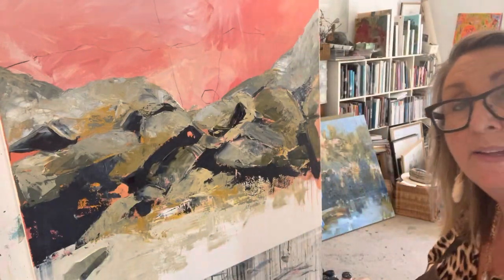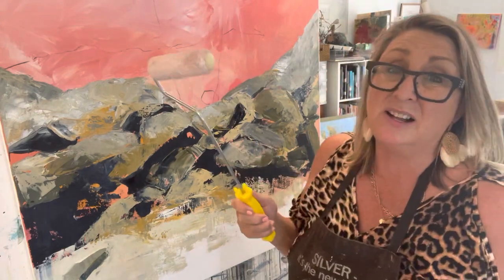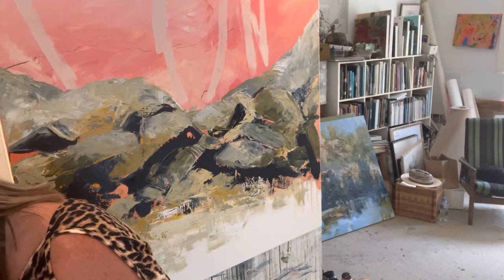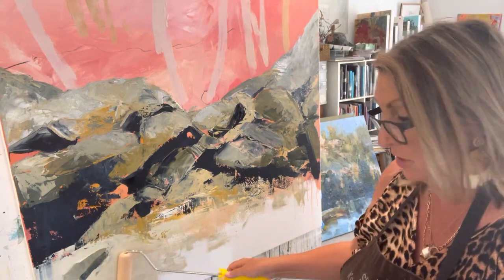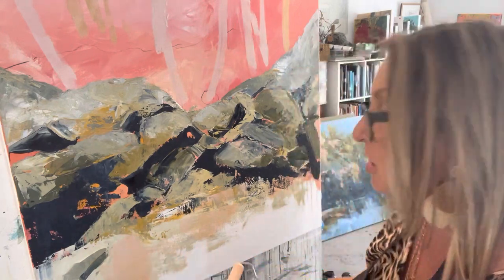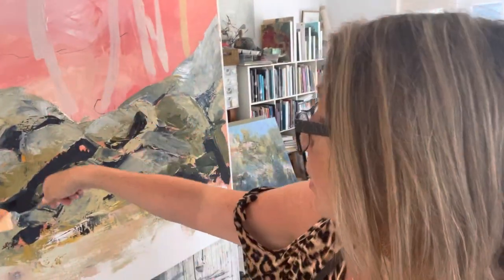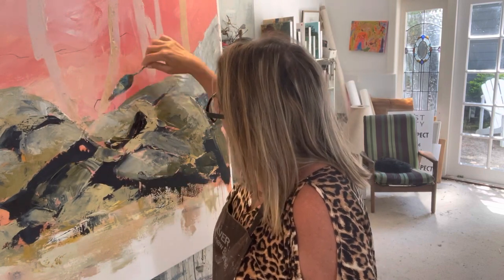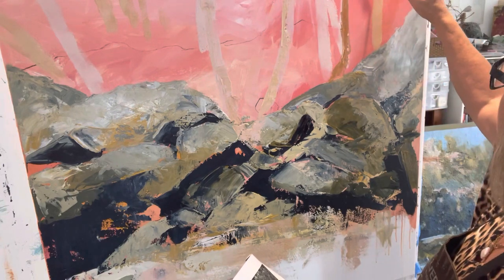Step 2 in creating a large work on canvas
Continuing on this is step 2.
Adding the trees with a roller
More steps to come.

Creating together. One step at a time!